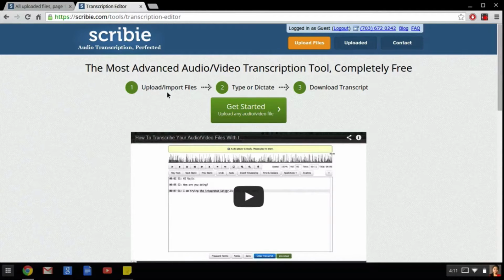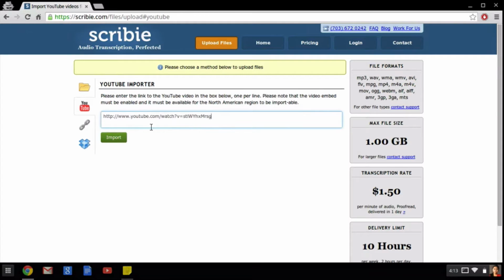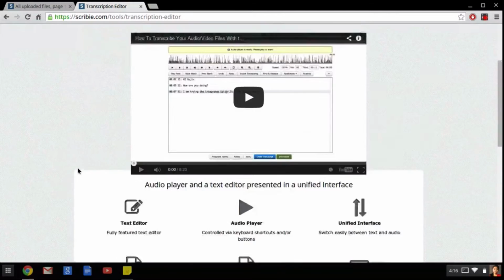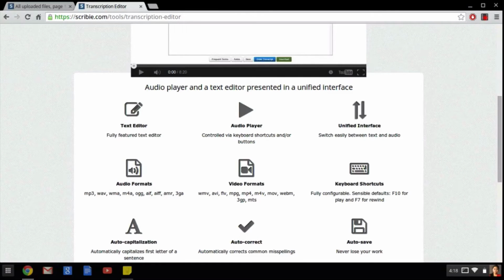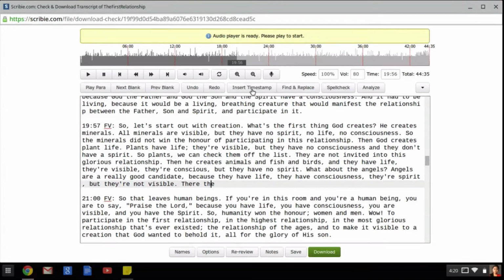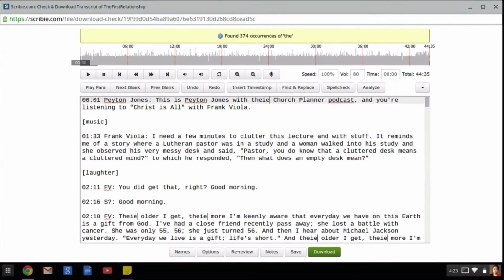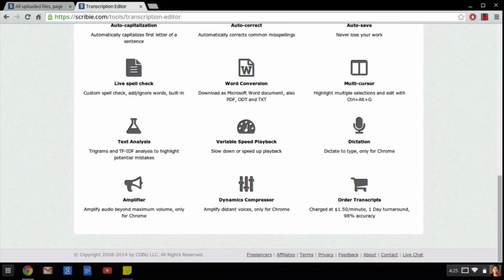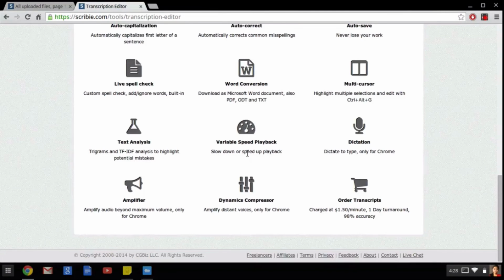How To Transcribe Audio/Video Files Using Scribie's Editor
Scribie.com is a fast growing audio/video transcription service. One of the tools we use in-house is the Transcription Editor. We have opened up this tool for everyone now and you can use it too to transcribe your files. This video shows how you can use it effectively.